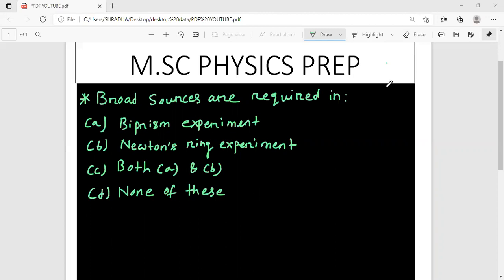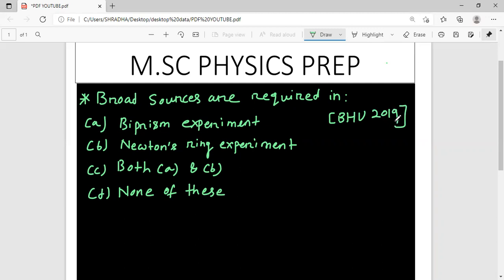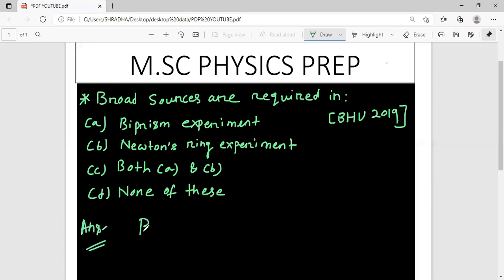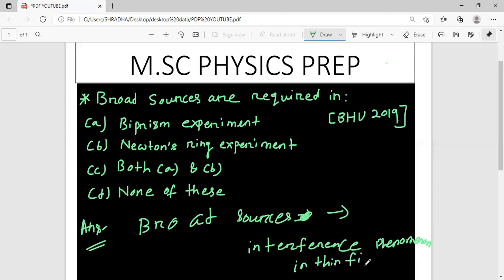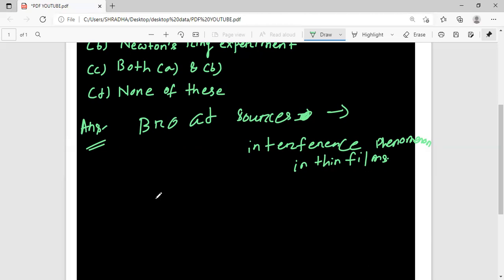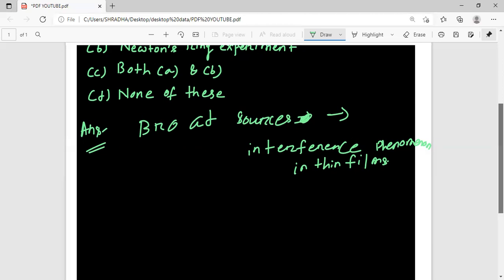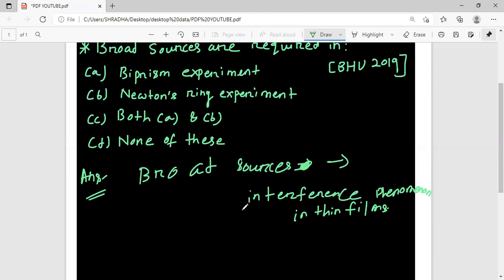PREVIOUS YEAR QUESTIONS AND SOLUTIONS OF BHU 2019/ OPTICS/MSC ENTRANCE/DU,JNU,CUCET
In this video we have discussed about PREVIOUS YEAR QUESTIONS AND SOLUTIONS OF BHU MSC ENTRANCE.

This video is very much helpful for your Msc entrance preparation like IIT JAM, HCU, BHU, DU, JNU, and all other state University exams.

You can join in our TELEGRAM channel for assignments, materials and doubt clearing.

For any doubt or feedback you can comment or feel free to write us at :